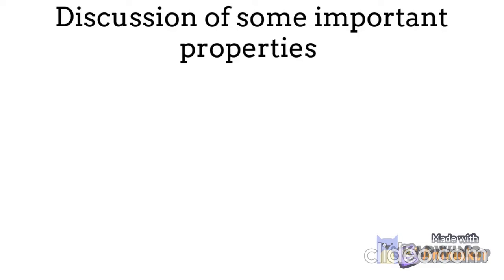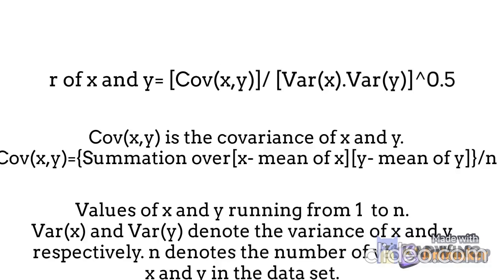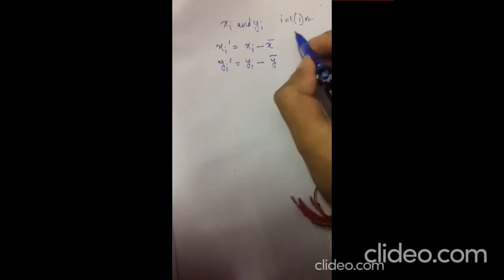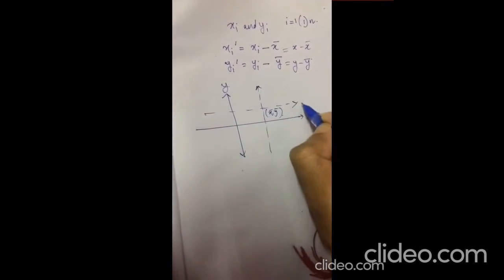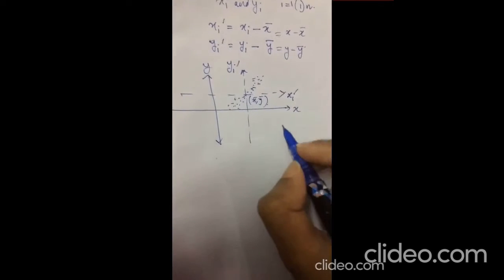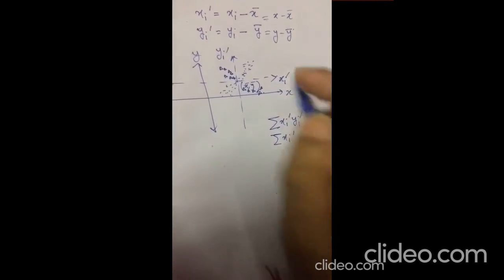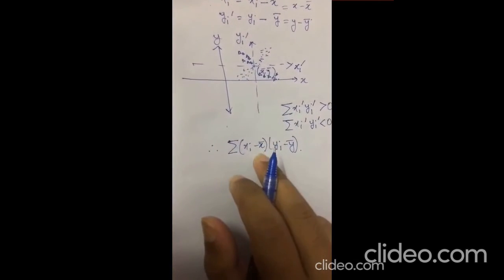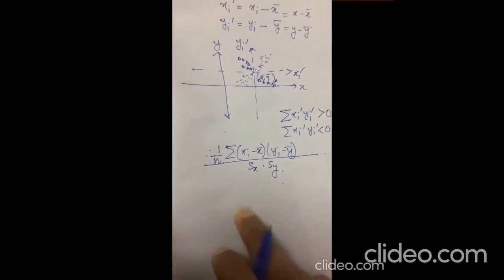PEARSON'S PRODUCT MOMENT CORRELATION COEFFICIENT AND ITS PROPERTIES.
Hi guys I am Abhranil!
Here we are discussing about Pearson's product moment correlation coefficient for a pair of values of xi an yi [ index i running from 1 to n] and its important properties. It plays a very important role in finding out the regression equation of y on x or x on y . Regression is a very important part of data analysis as it helps us to determine and predict the value of the  dependent variable when the value of the independent variable is known. Regression equations and scatter plot are very important in analysis and in predicting the distribution and trend of the data . The regression lines can be plotted using Python, MS Excel, R studio efficiently.The formula for r is discussed with details in the video.